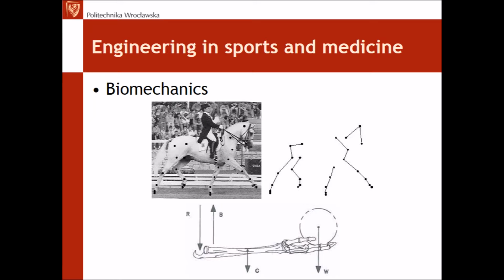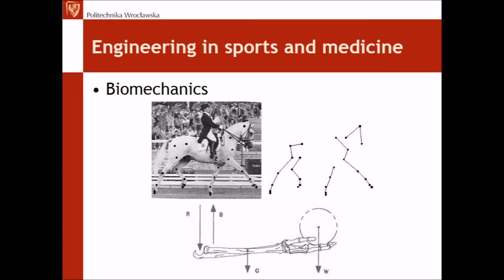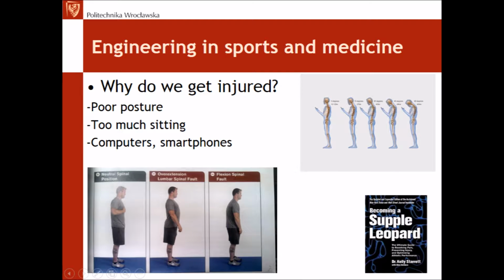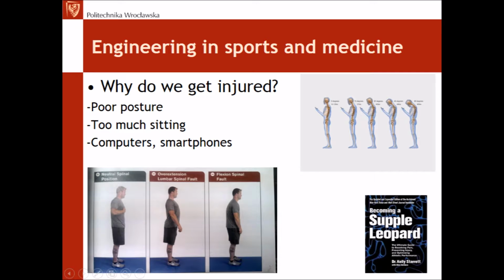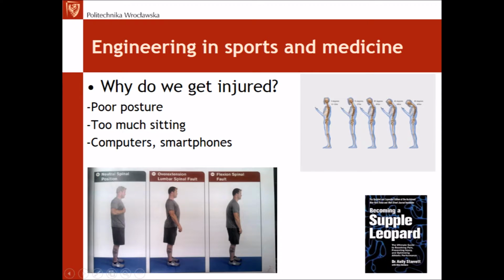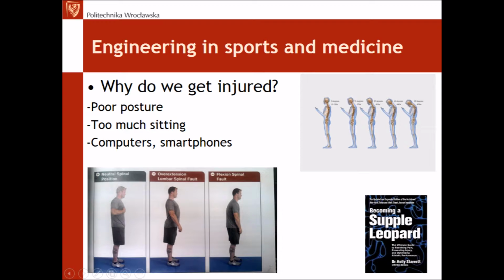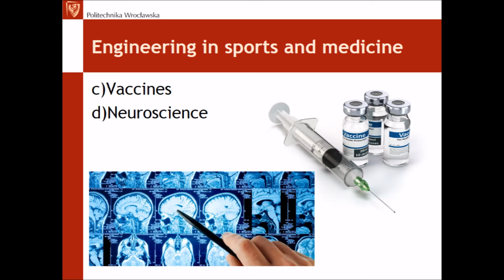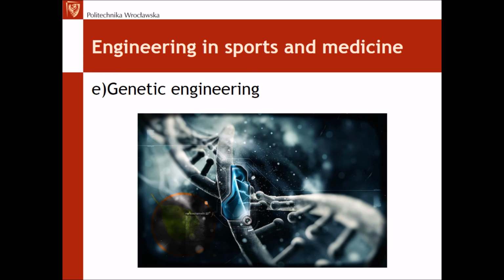Engineering in sports and medicine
Sorry for poor pronunciation.